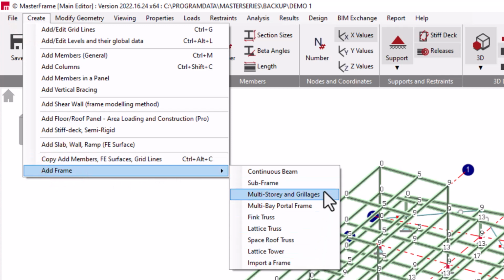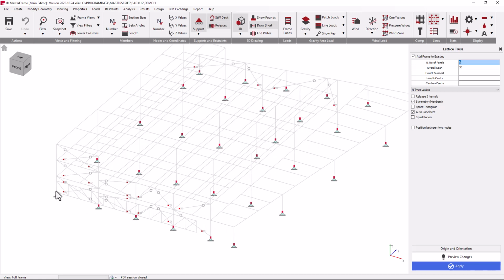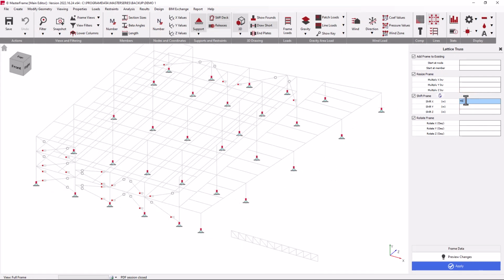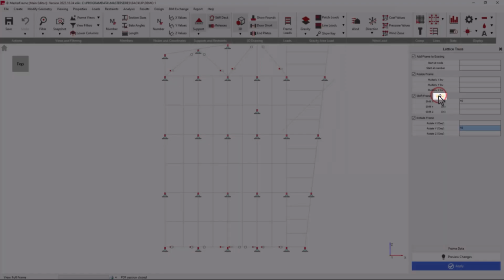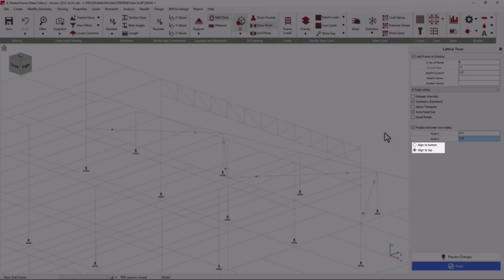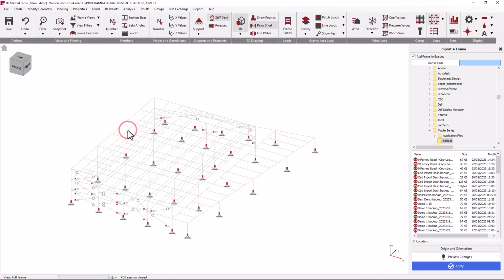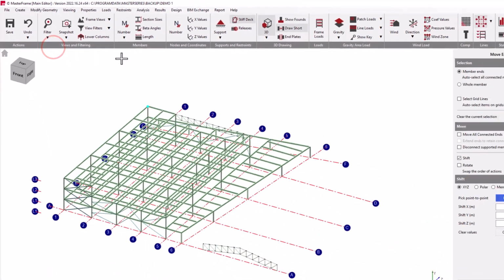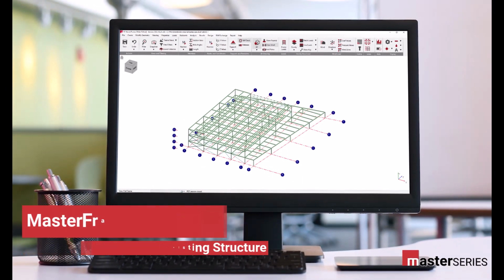Learn MasterSeries: MasterFrame Tutorial 08 - Add Frame to Existing Structure (Analysis Software)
🎓💻 Educators: Access our fully FREE Educational Licence for Your School or Institution🎓💻

👩‍🎓👨‍🎓Students: MasterSeries: PowerPad (Student Edition) is a FREE version of our commercial PowerPad Plus structural analysis and design software suite👩‍🎓👨‍🎓

The Add Frame menu item provides tools to add standard or previously constructed structural frames to an existing model. This allows for the rapid creation of frames, including the re-use of previously created structural arrangements.

📖 You can read more about Our MasterFrame topics via our blog here 📖